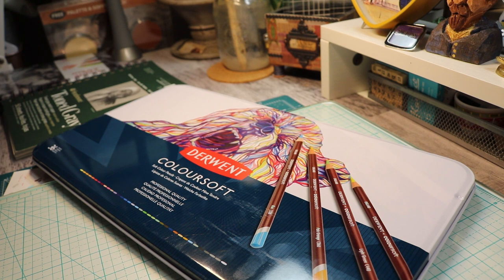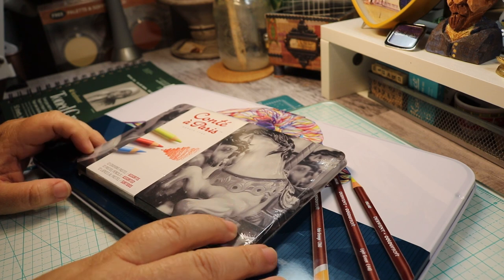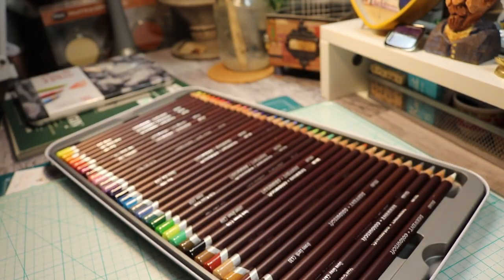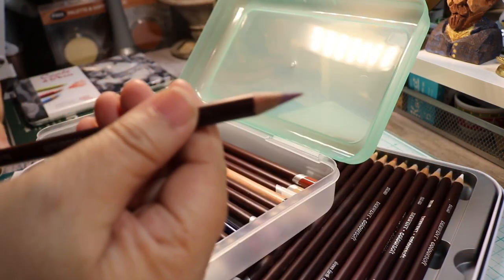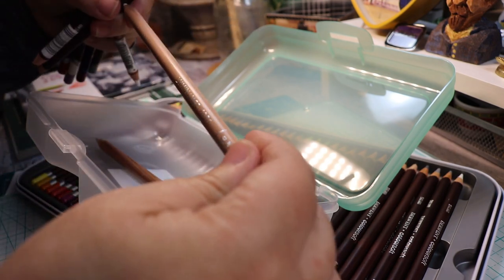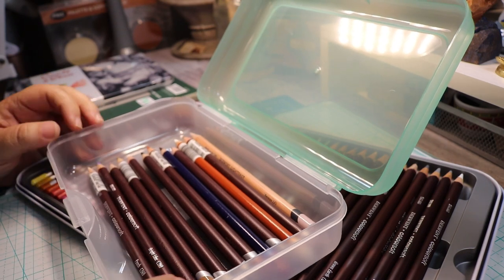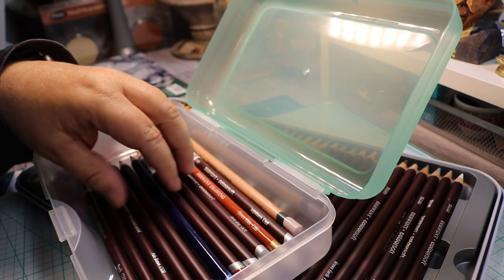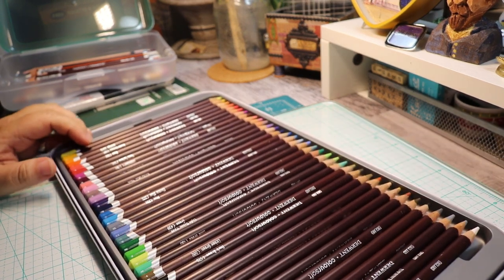Art Haul Color Pencils and Pastel Pencils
Fun Art Haul at Blick, got a Derwent Coloursoft set and and Conte a Paris Pastel Pencil Set.